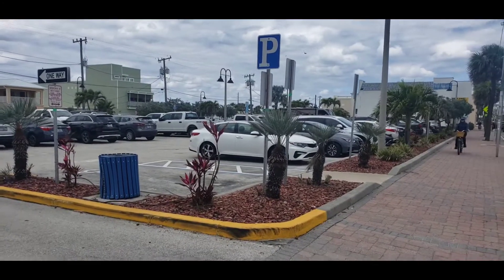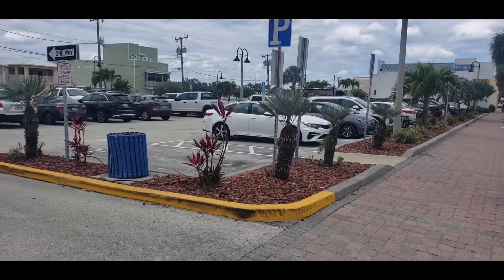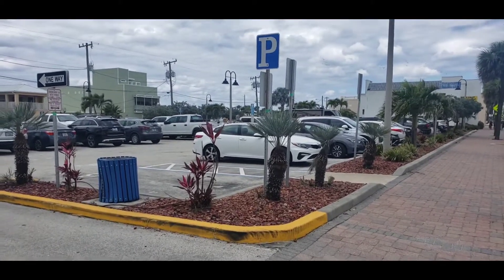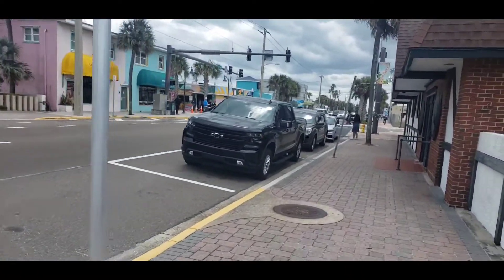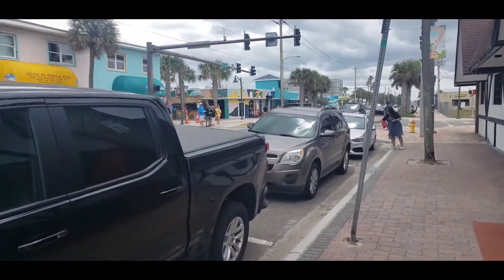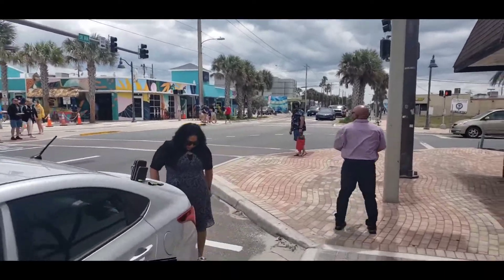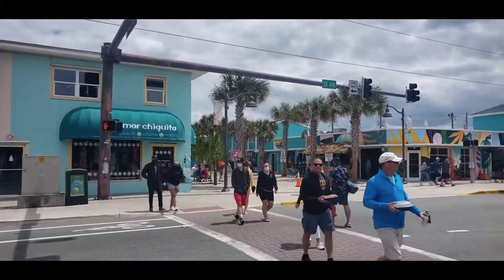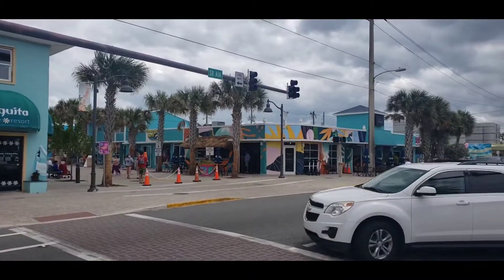A tip for travelers visiting Cocoa Beach Florida looking for the closest parking to the beach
Hello Fellow Travelers this is Bluehousetravels your VeteranTravel Professional coming to you with another travel tip if you're ever in Cocoa Beach Florida and need to know the closest place to park for easy beach access ill show you in this video